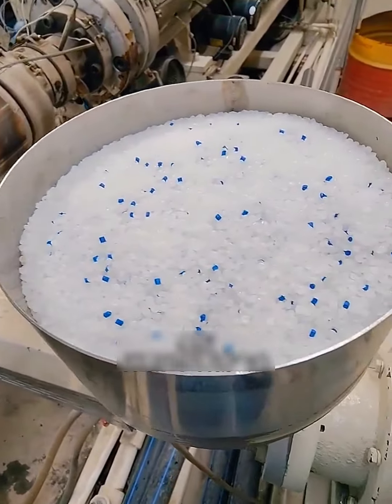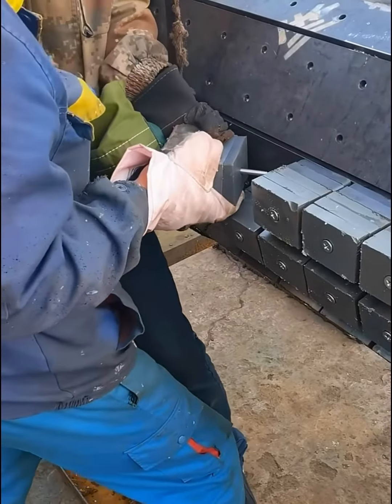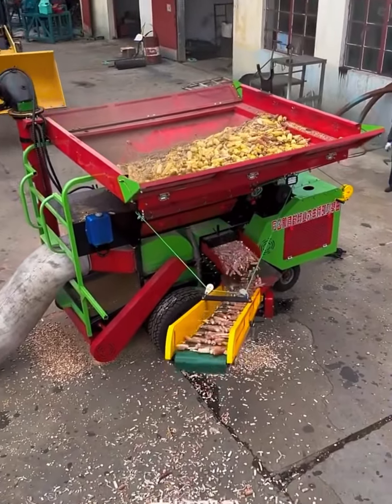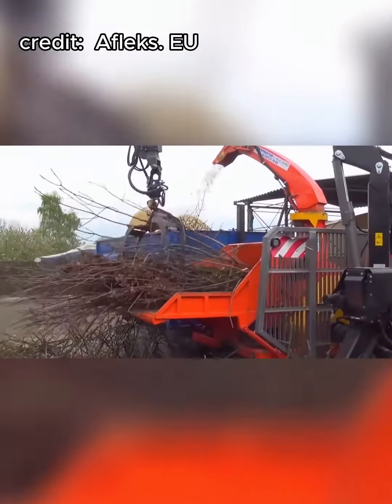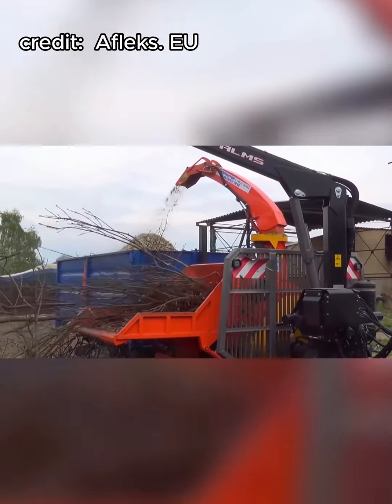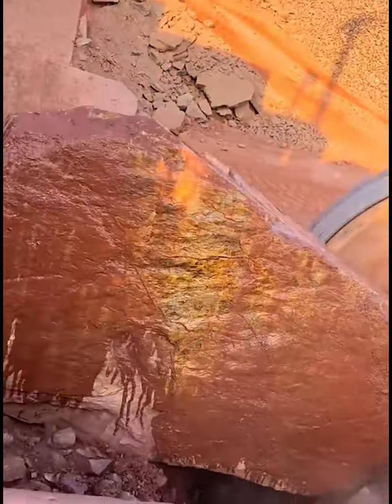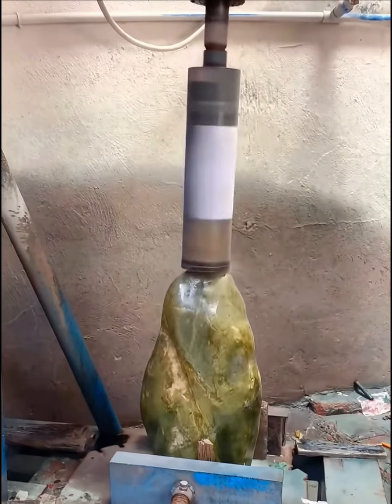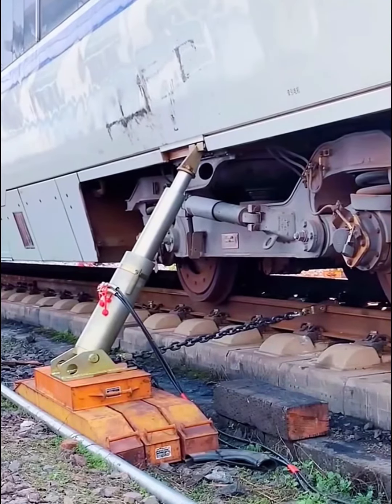عملية الإنتاج في المصنع رائعة للغاية!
إن عملية الإنتاج في المصانع الحديثة استثنائية بكل المقاييس. فهي مزيج متناغم من التكنولوجيا المتقدمة والتخطيط الدقيق والحرفية الماهرة، يحوّل المواد الخام إلى منتجات نهائية عالية الجودة. من خطوط التجميع الآلية إلى أحدث تقنيات الروبوتات، تُحسّن كل خطوة لتحقيق الكفاءة والدقة والاستدامة.